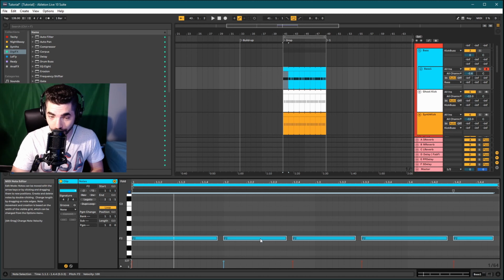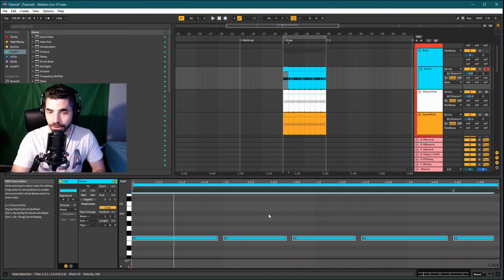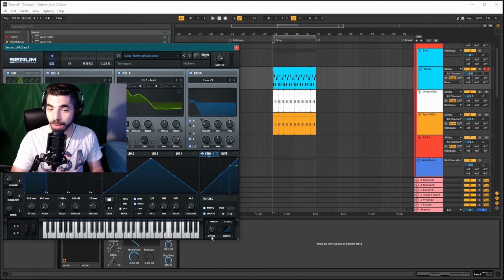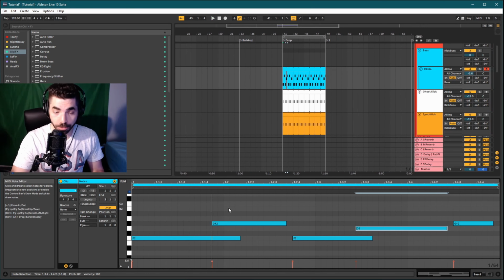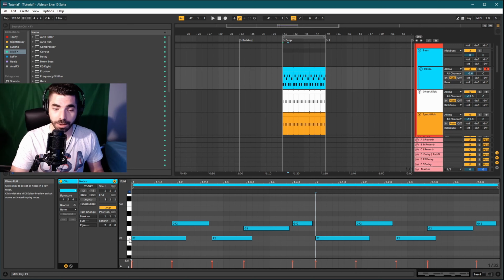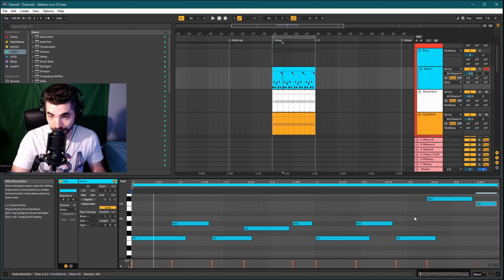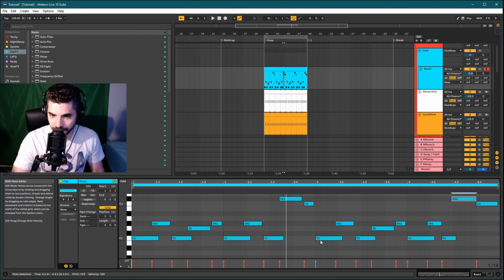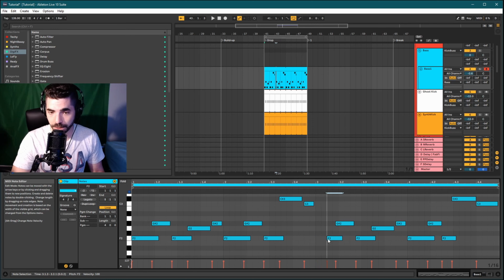How to make GROOVY Melodic Tech House Bass Lines Like Fisher and Chris Lake in 3 Easy Steps!!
In this tutorial I will show you exactly how to make super funky and groovy melodic tech house bass lines in 3 simple steps. Before you know it, you'll be making tracks just like Fisher, Chris Lake, Claptone, and more!